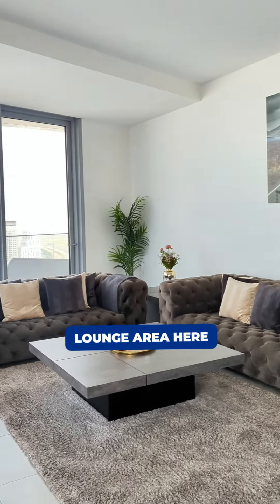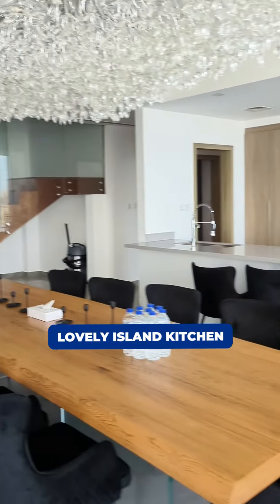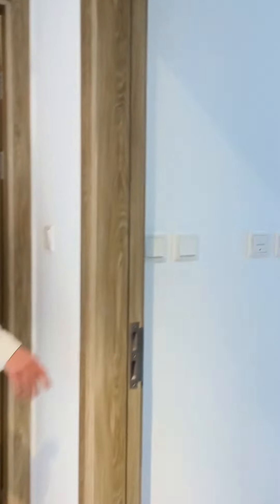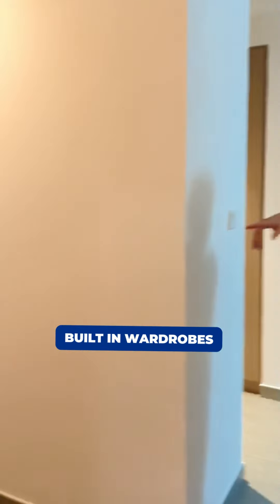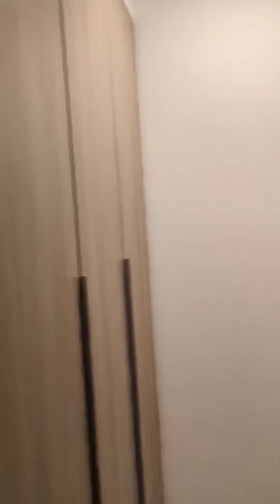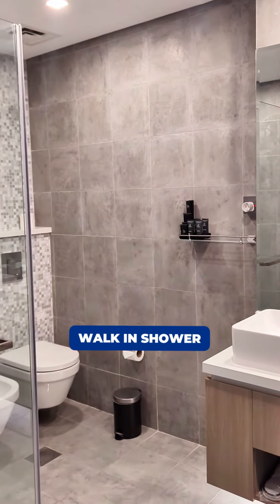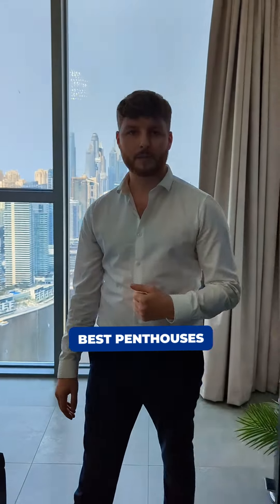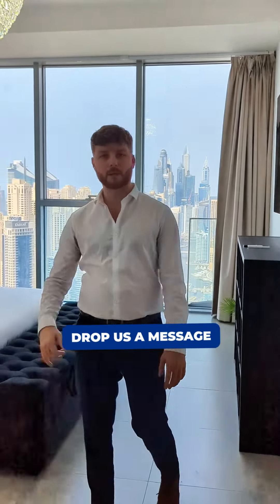Huge 4-Bedroom Penthouse in Dubai Marina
Property International – Your global real estate investment partner.